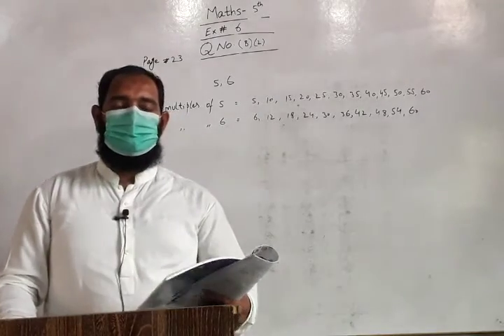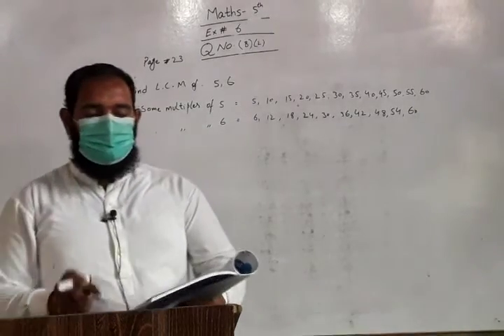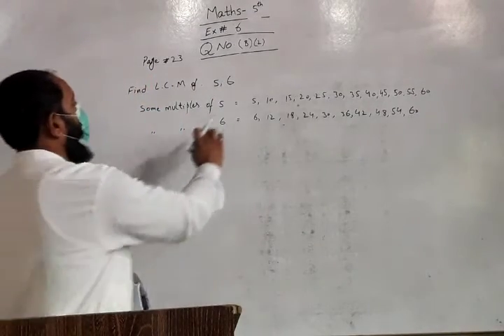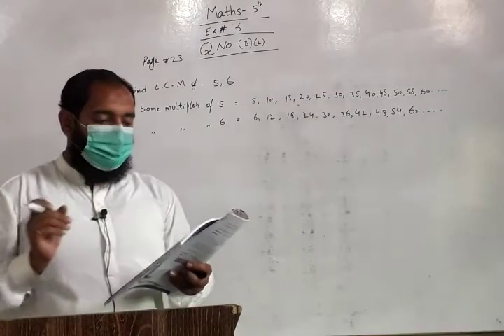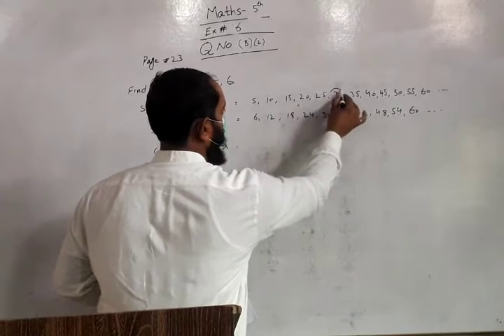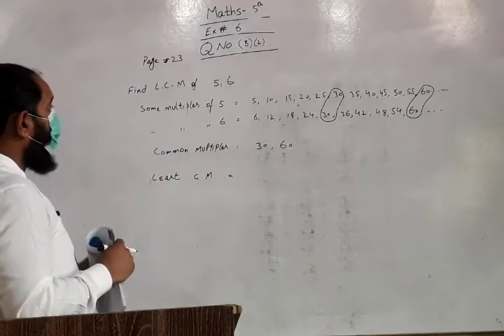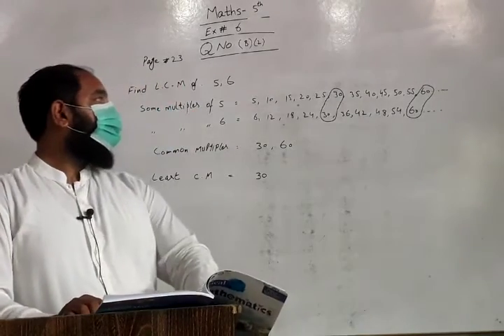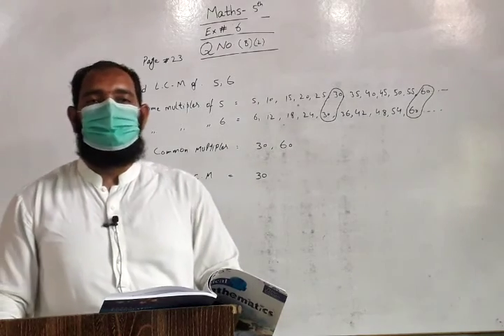Class 5th : Maths : Lec 8